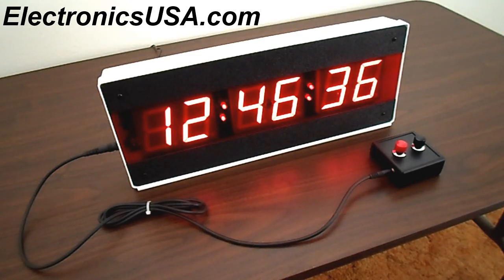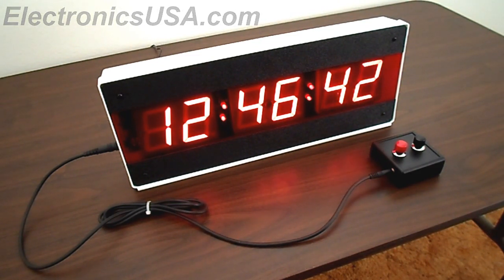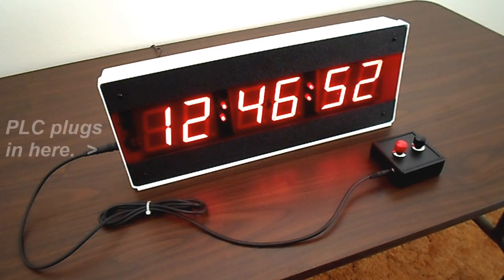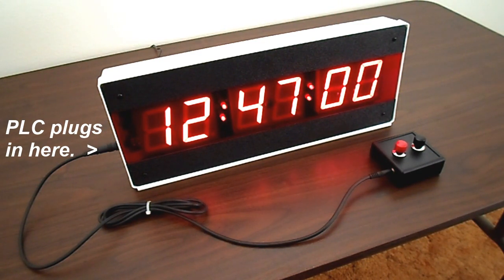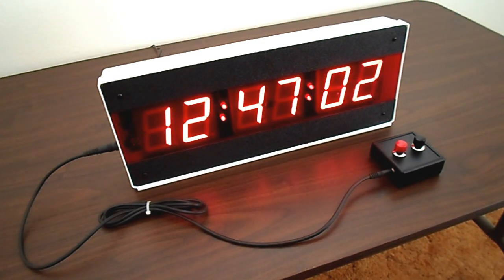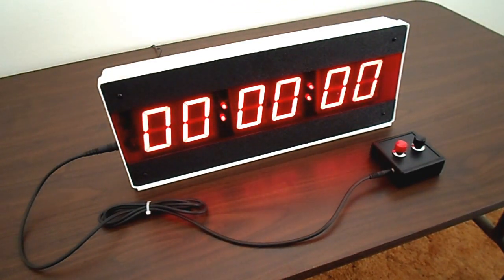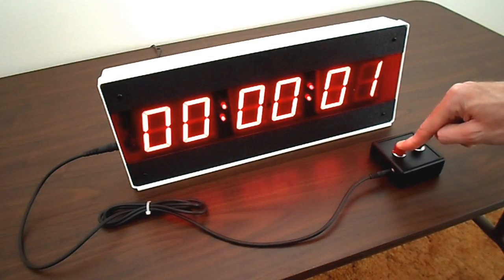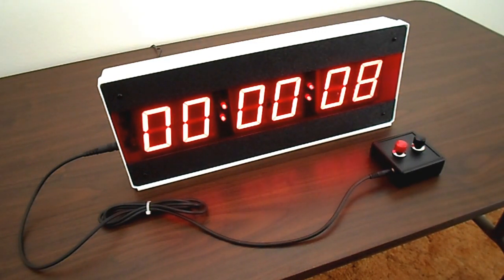PLC Controlled Timer Model CK-370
PLC controlled count up timer Model CK-370. This video demonstrates the start-stop function and it's basic operation with a PLC.